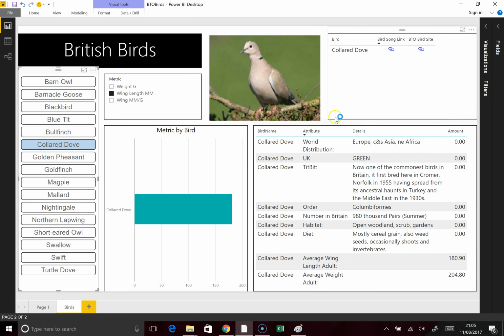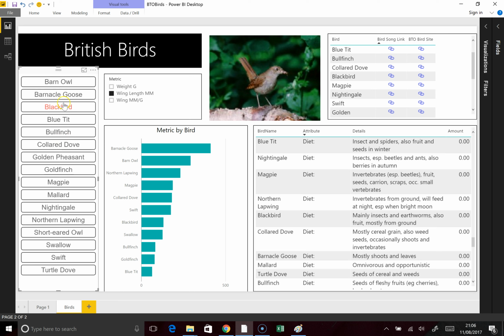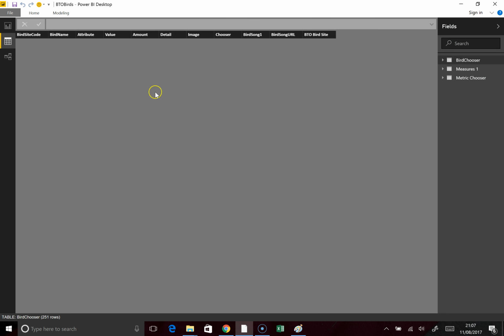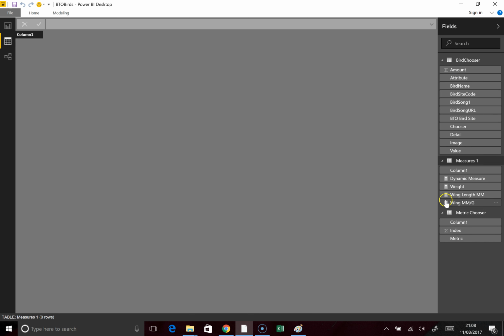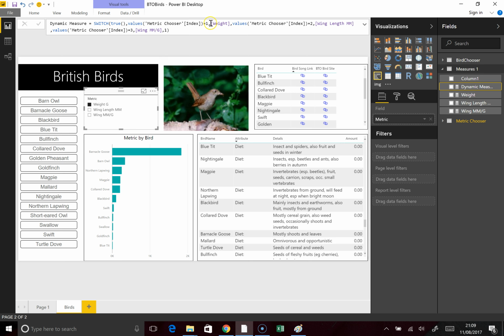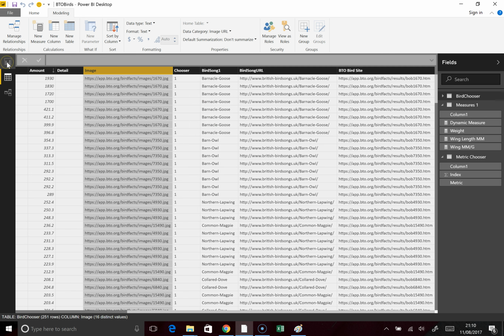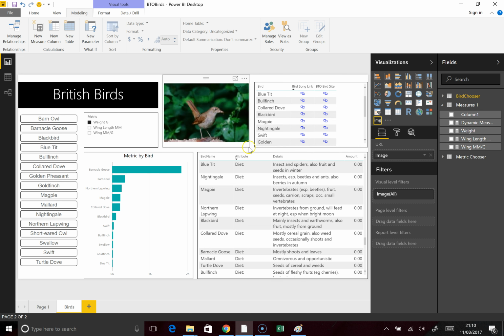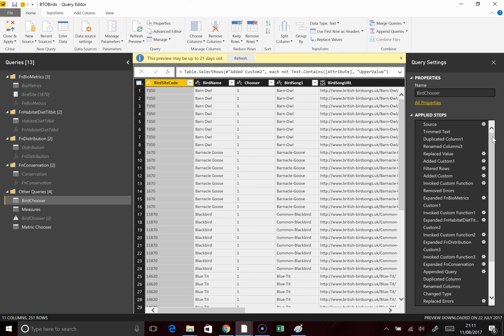British Birds Picture and Sounds Using Power BI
Hi All,

This is at least a part of my story which has taken me from being completely ignorant about Birds through to having a slightly better understanding through, of course, Power BI.